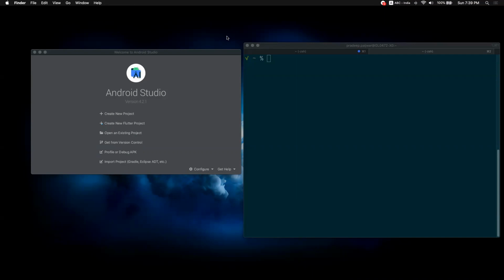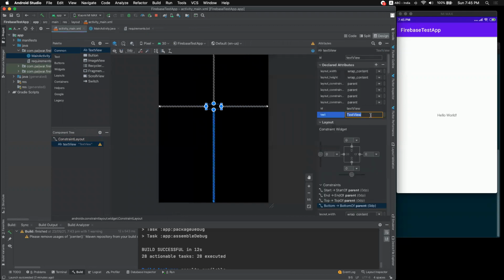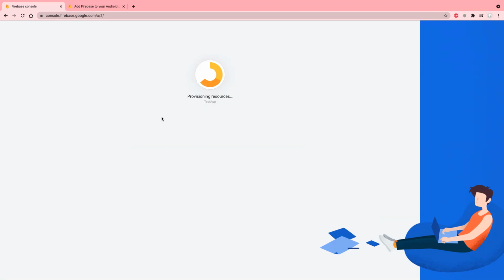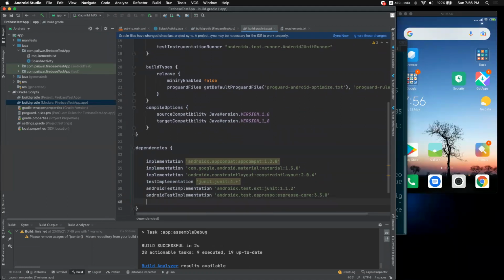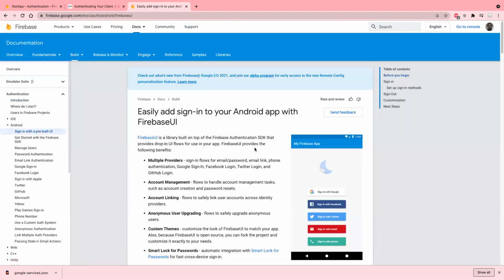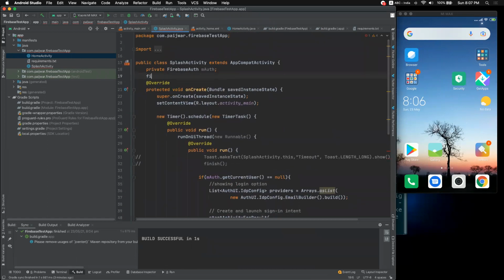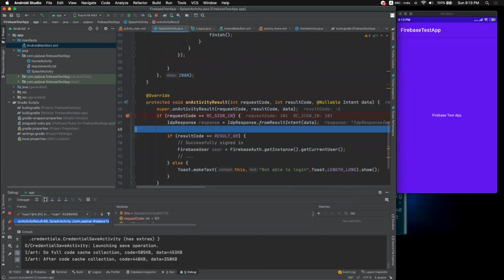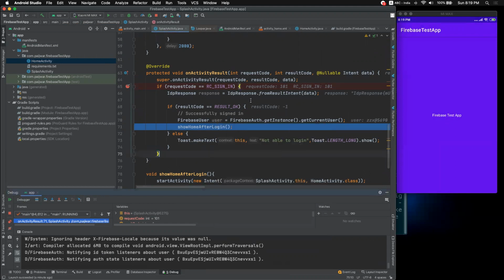Login with email and password, using Firebase on Android - Part 1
This tutorial is for newbies who want to integrate firebase authentication in their Android App.

Source code can be downloaded from github